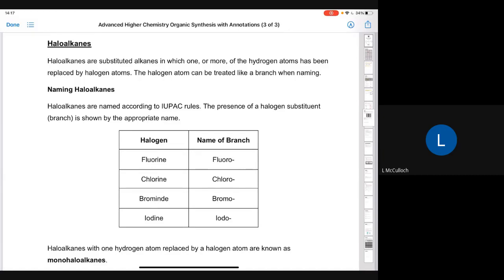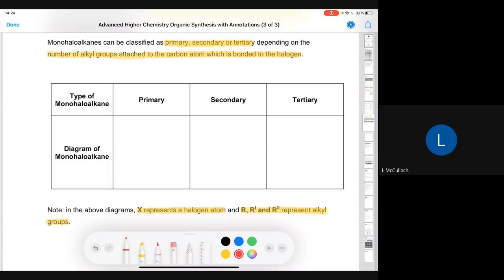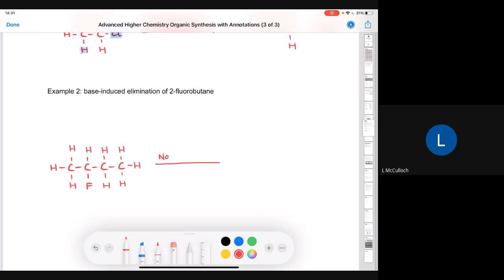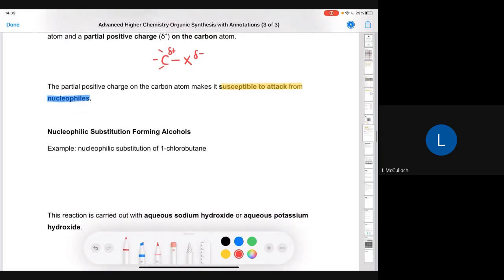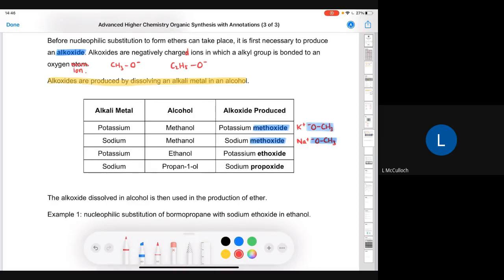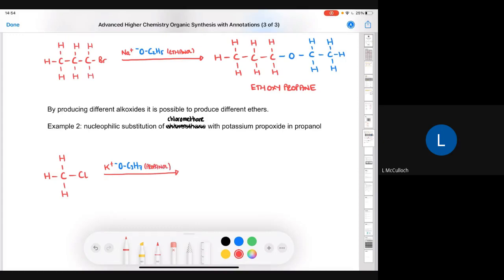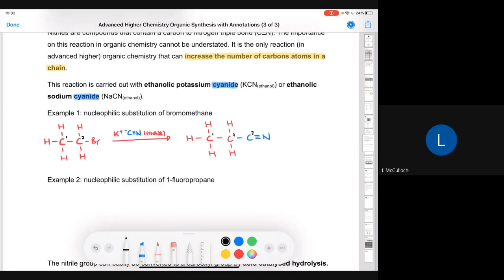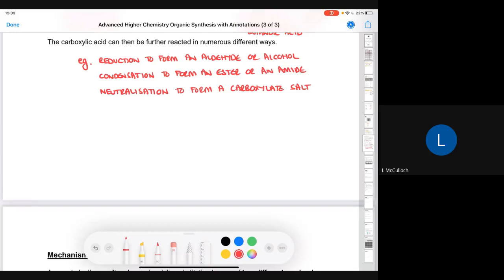AH Organic Synthesis Lesson 5: Haloalkanes